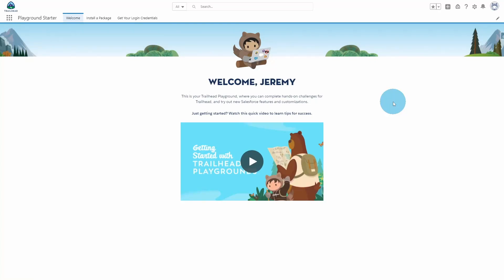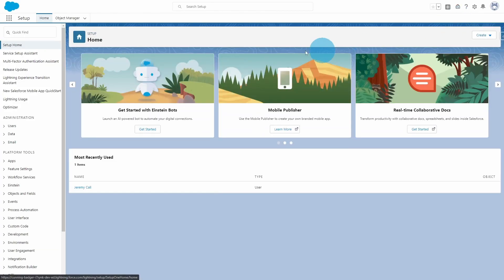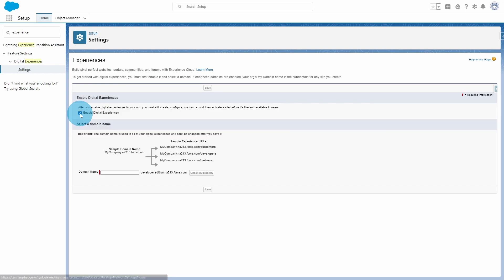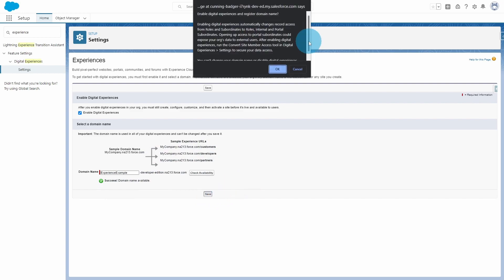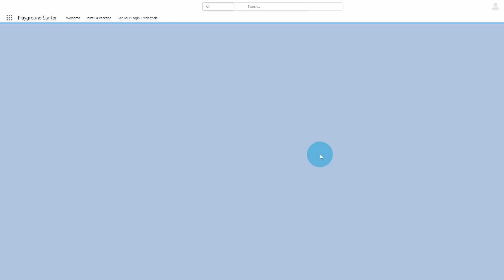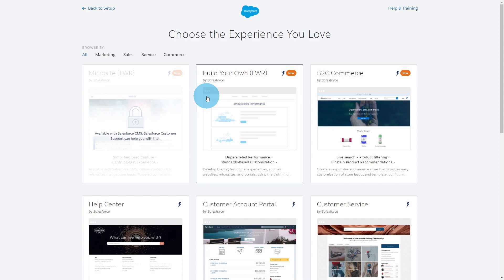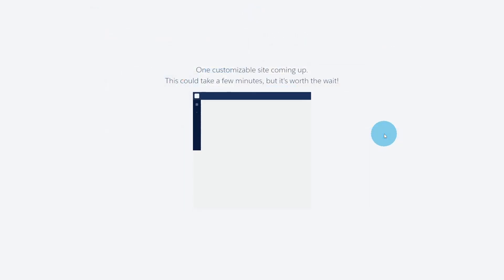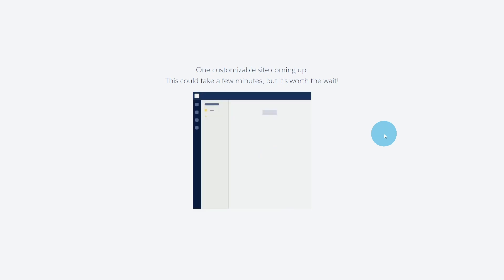Enable Experiences (Communities) in Salesforce | How to turn on a Site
Big thanks to Jeremy for this tutorial!

This is a tutorial on how to enable and turn on Experiences in Salesforce! Experiences were formerly known as communities but have recently changed the name.